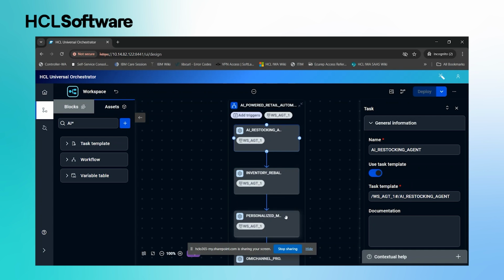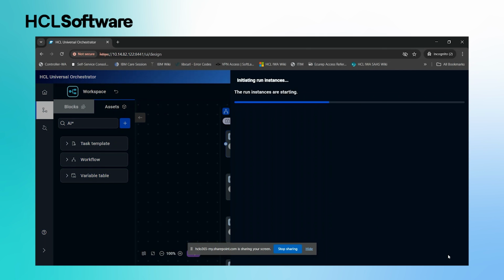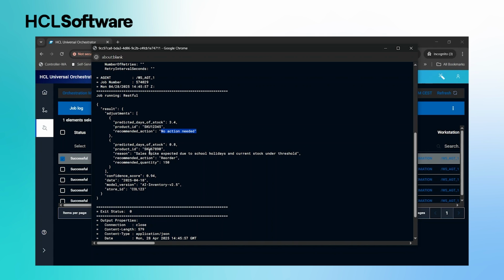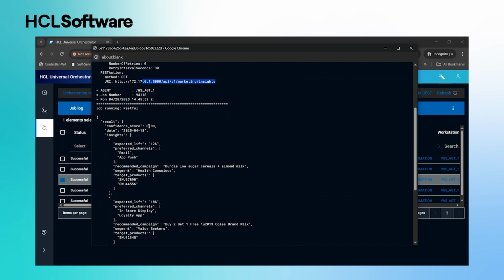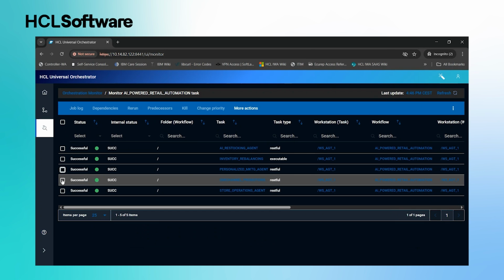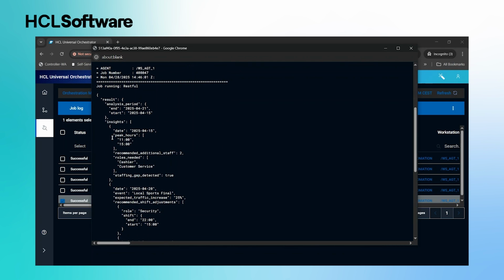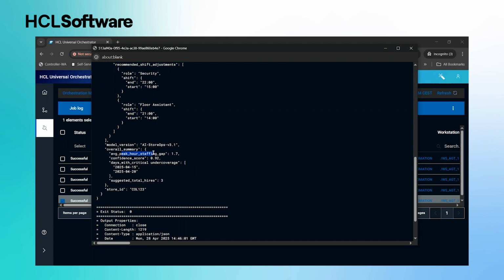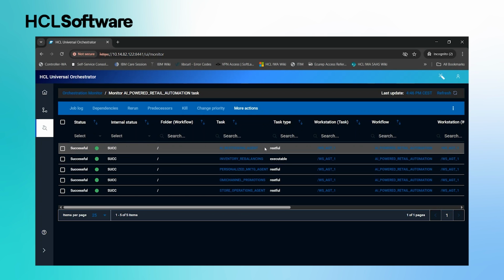Revolutionizing Retail: Agentic Orchestration with HCL Universal Orchestrator (HCL UnO)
Discover how HCL Universal Orchestrator (HCL UnO) is redefining retail through agentic orchestration. This demo highlights how autonomous agents specializing in restocking, personalized marketing, and store operations collaborate seamlessly—enabling real-time, intelligent decision-making across the retail landscape.

From dynamic inventory optimization and intelligent staff scheduling to hyper-personalized campaigns, HCL UnO orchestrates every workflow with agentic precision—driving efficiency, agility, and exceptional customer experiences.

🚀 Embrace the future of retail with agentic orchestration.
🔗 Seamless integration. Real-time insights. Smarter decisions.